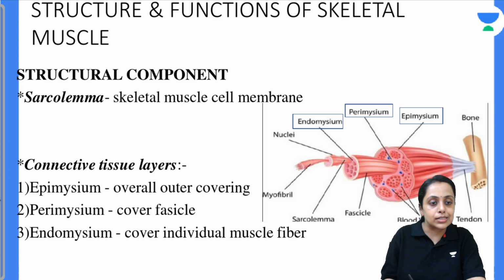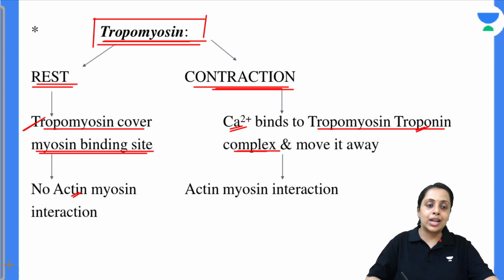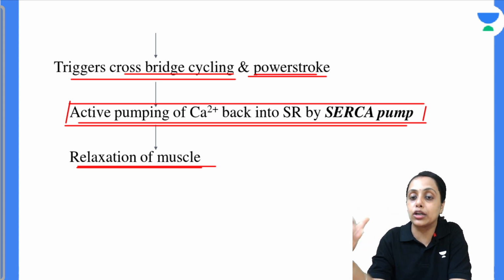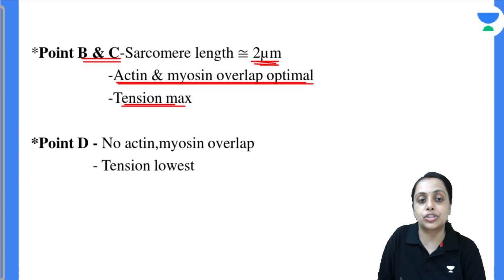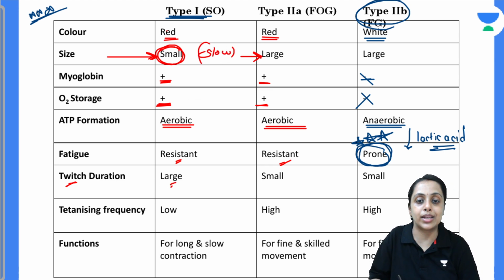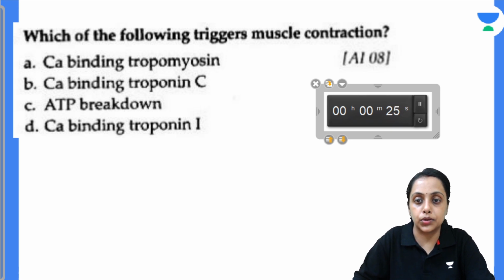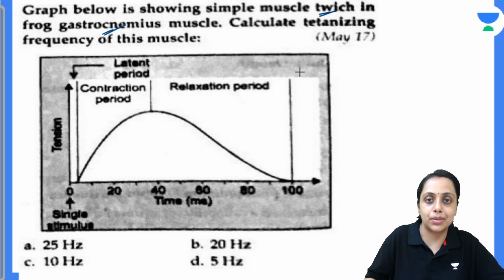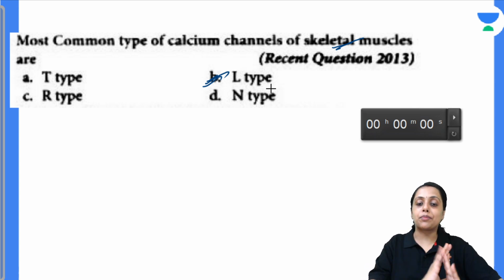NEET-PG 2023 | Skeletal muscle | Physiology | Dr. Nidhi Mittal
In this session, Educator Dr. Nidhi Mittal will be discussing Skeletal muscle

To prepare for NEET PG, INICET, FMGE, or NEXT amazing educators, join the Unacademy platform.

1. Unlimited access to Live and Recorded Classes
2. Learn from India’s Top Educators for medical
3. Access to dedicated DOUBT Sessions
4. Real-time interaction with best-in-class teachers
5. QBank with 25,000+ practice questions
6. Freedom to study on the device of your choice
7. Highly competitive Live Tests and Quizzes
8. Get Printed Notes with 12-month and above subscriptions (dispatch starts soon)